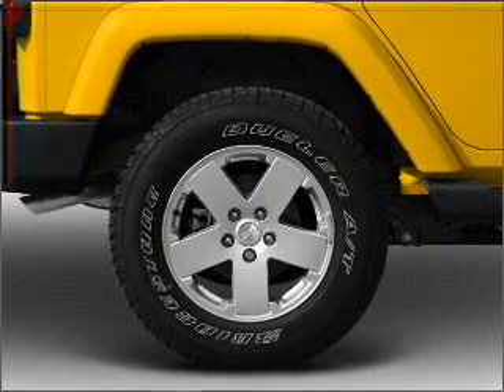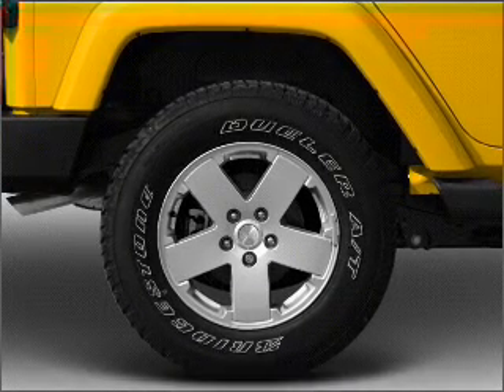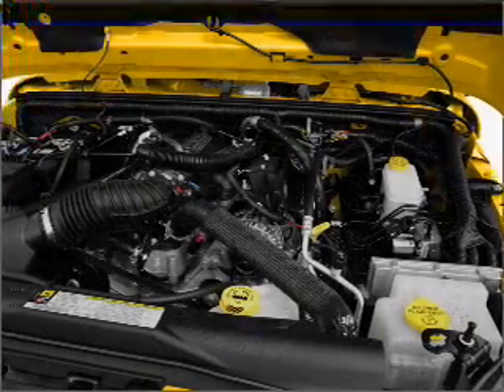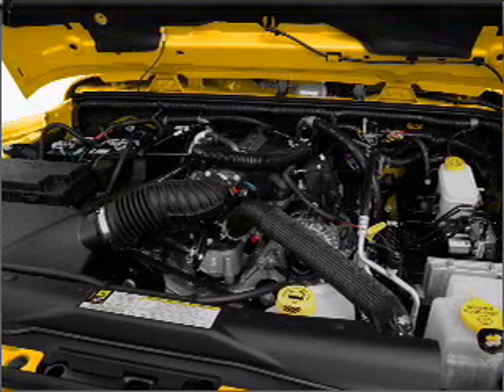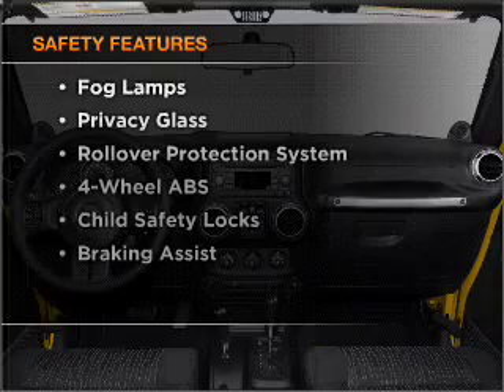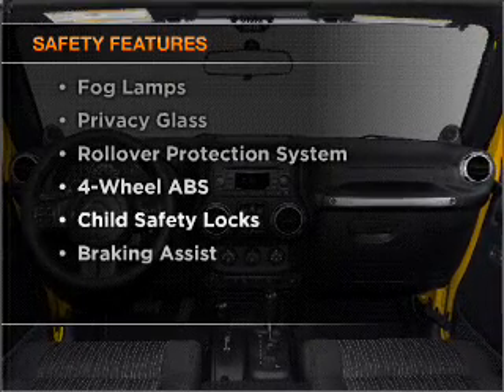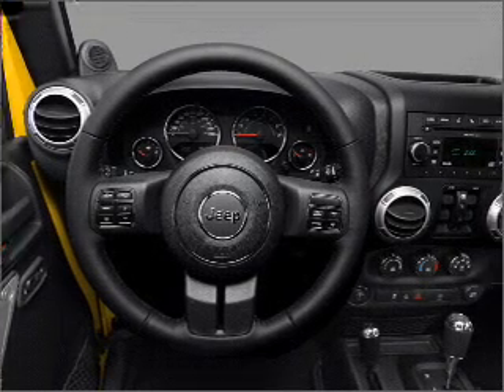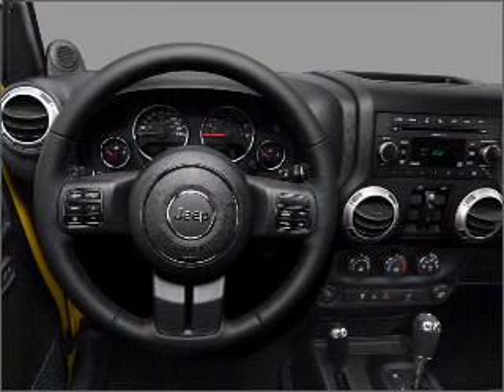2011 Jeep Wrangler Unlimited - Annapolis MD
Year: 2011
Make: Jeep
Model: Wrangler Unlimited
Trim: Sahara
Engine: 3.8 liter 6 cylinder 12 valve
Transmission:
Color: Flame Red
Mileage: 0
Address:
1797 West St